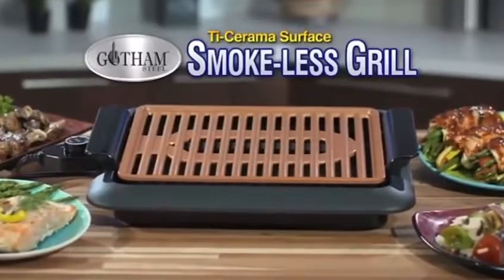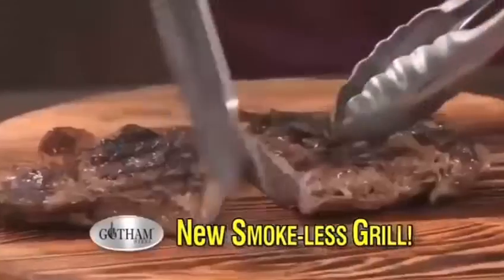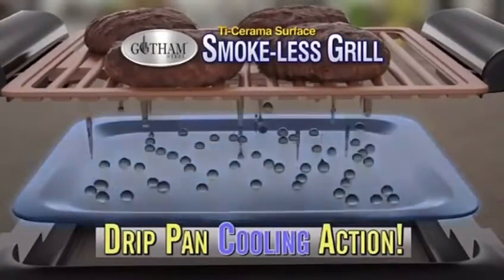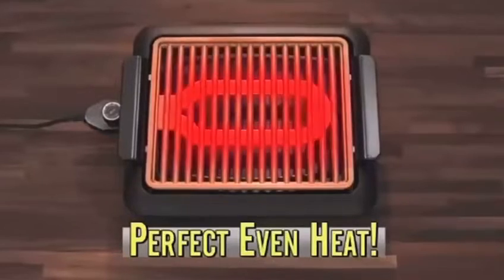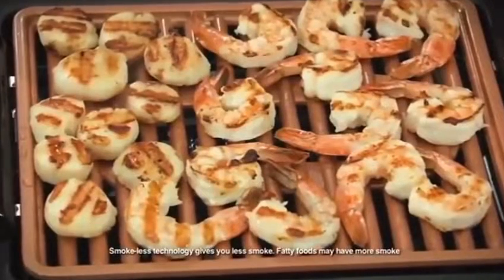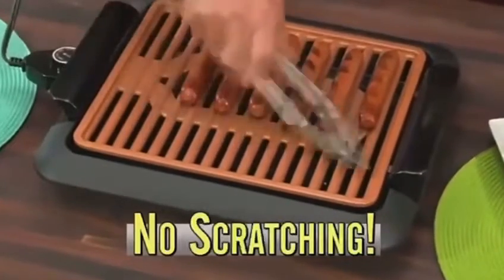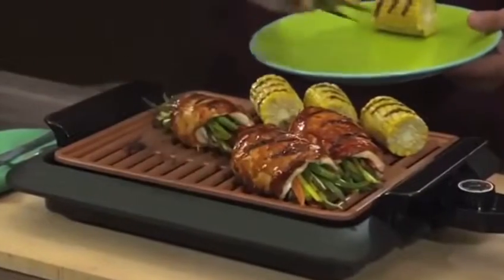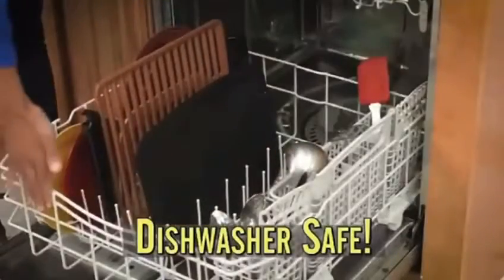Smokeless electric BBQ stove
Video from Lum Wee Chai